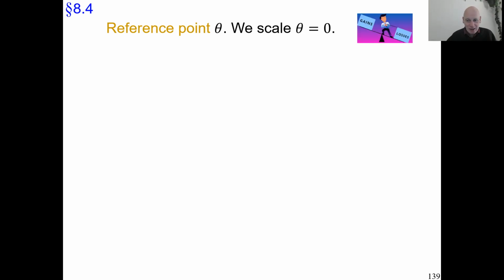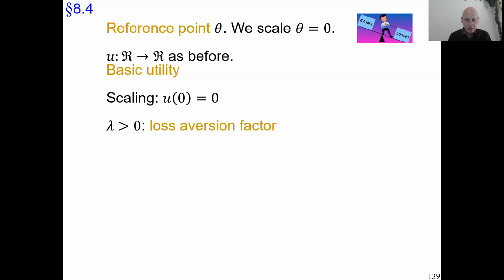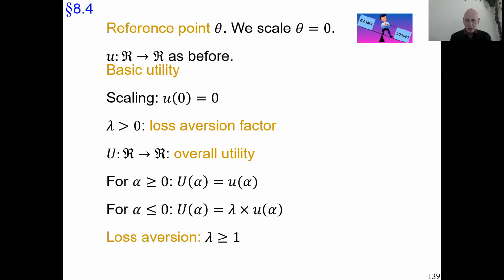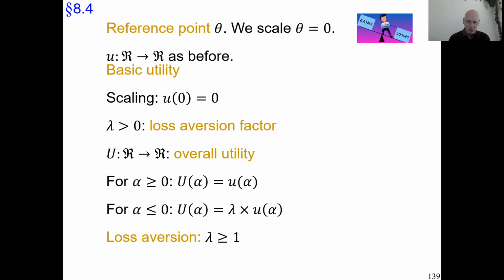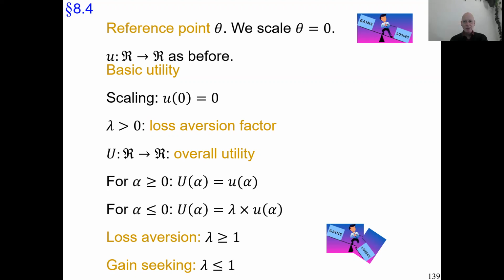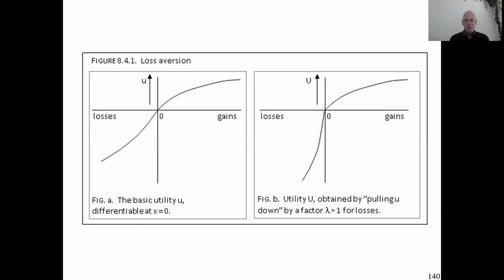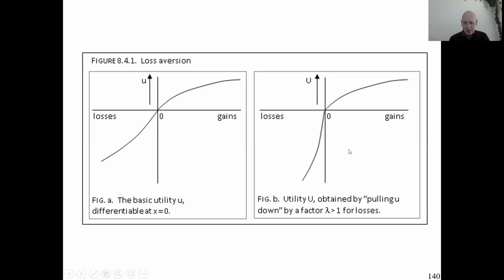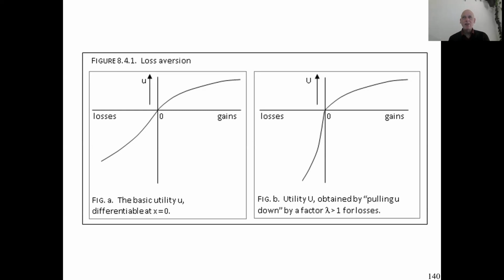6.03 slides 139-140 Sec.8.4 Loss Aversion Defined 6mins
Formal definition of loss aversion